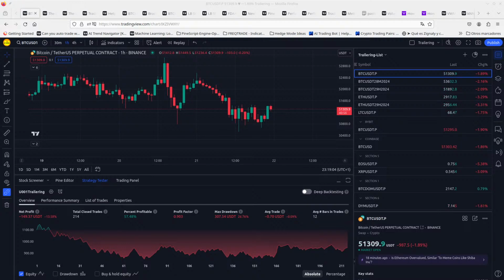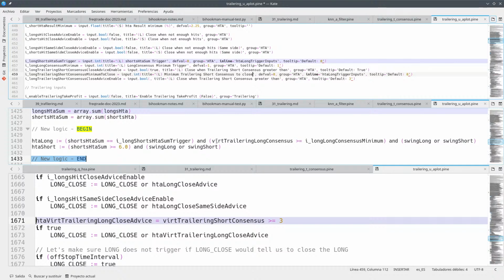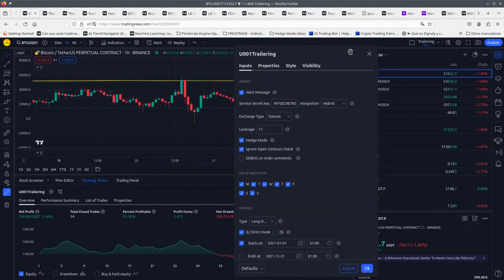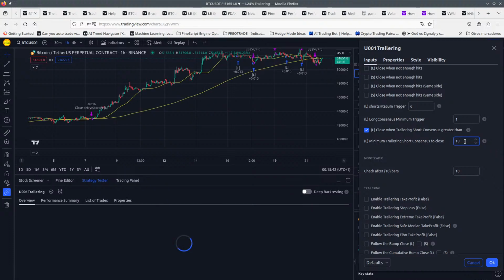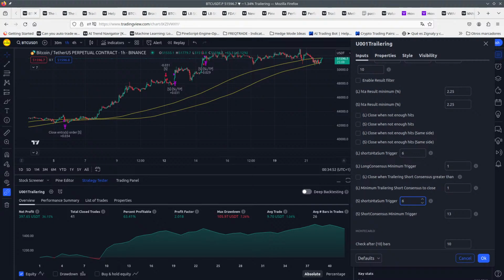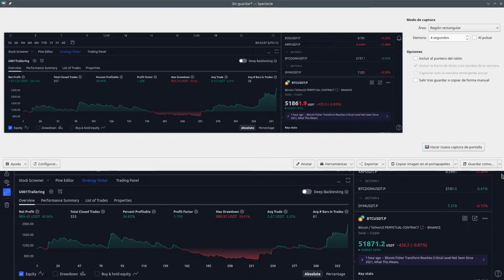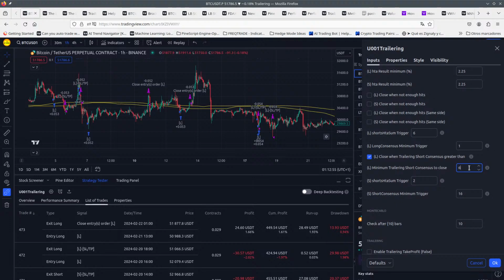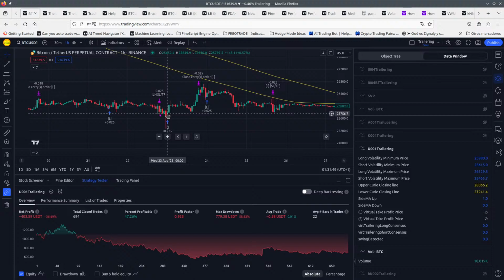Ruckard Trailering Strategy - Part 49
Today: New inputs for the different hard coded values that we have. Add our custom Curie closing lines.